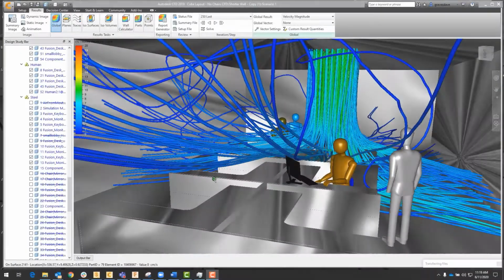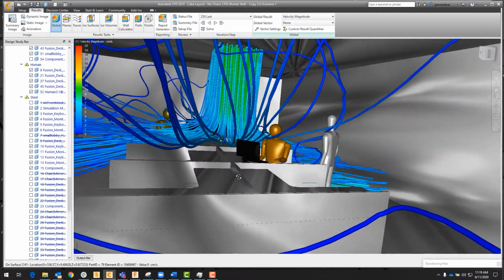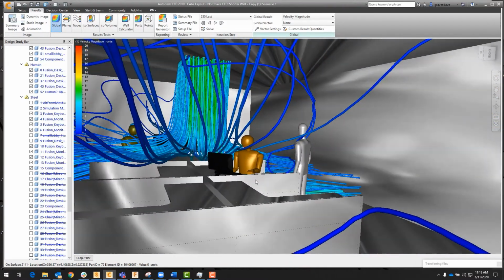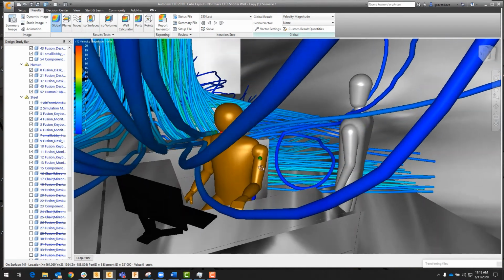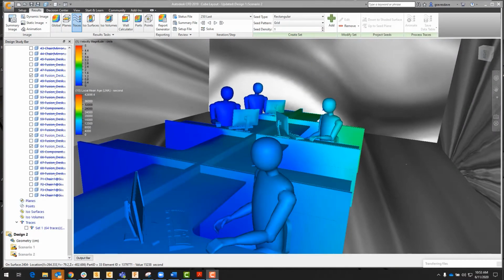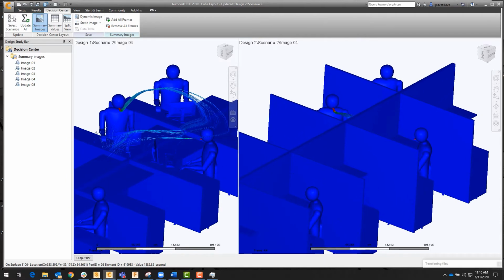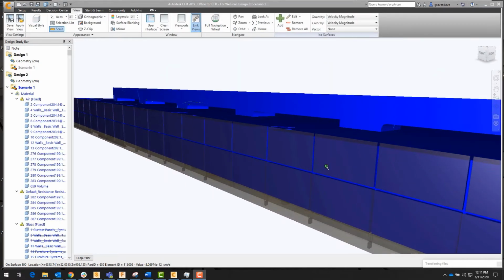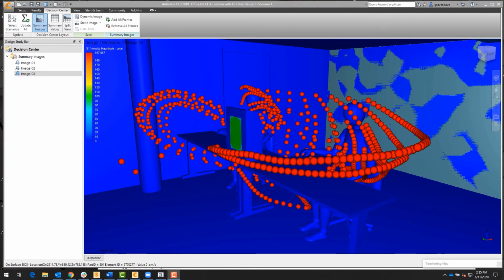AEC Return and Reimagine CFD Video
Indoor air quality and proper ventilation make a significant difference for the safety of employees and customers.

With Autodesk CFD, computational fluid dynamics simulation can be used to identify areas of risk and then explore multiple mitigation strategies for occupant safety—before making any physical changes to the building.